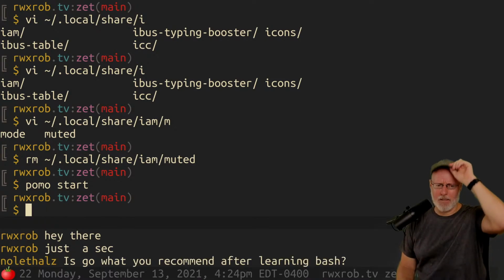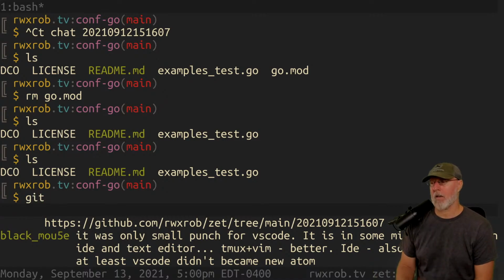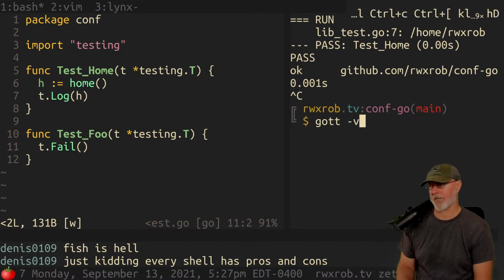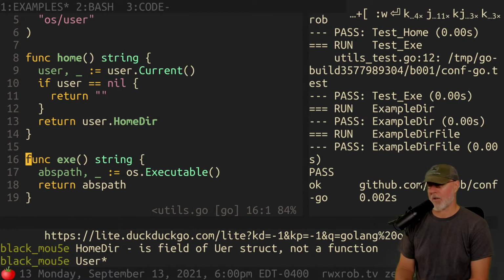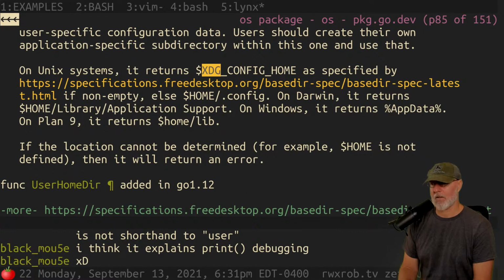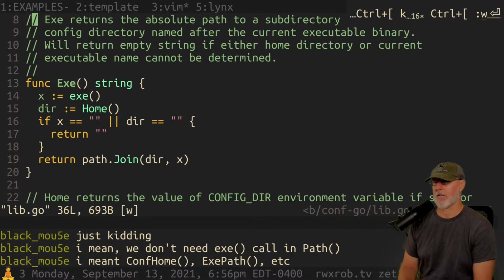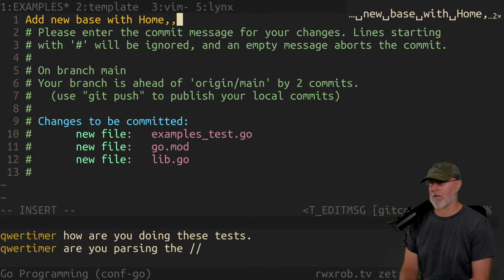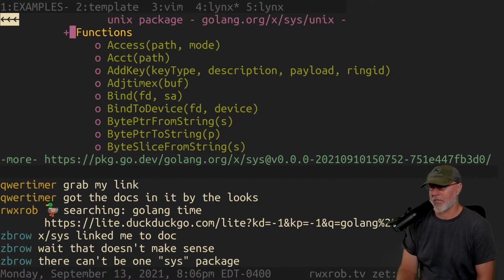Go Programming (conf-go) [Beginner Friendly]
Start a Go programming project to port my config from template-bash-command into a Go module package library.